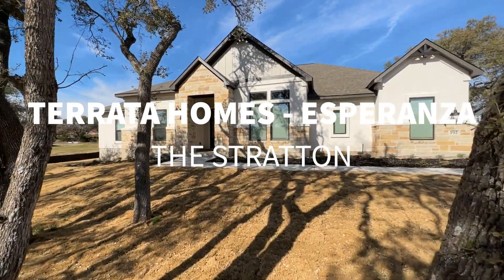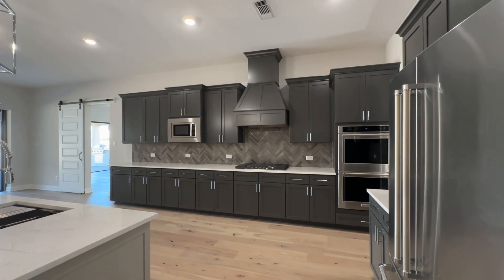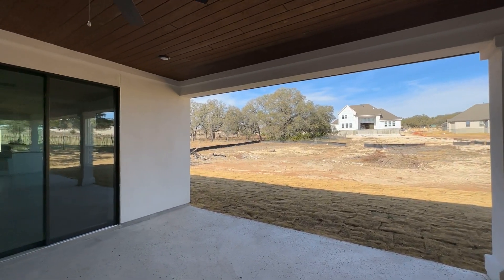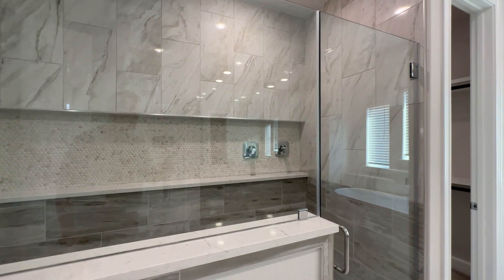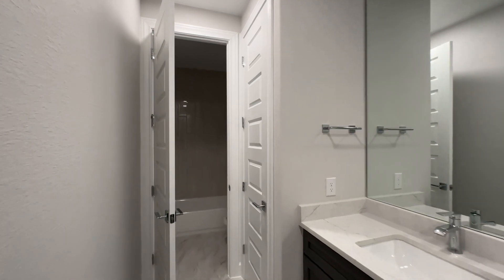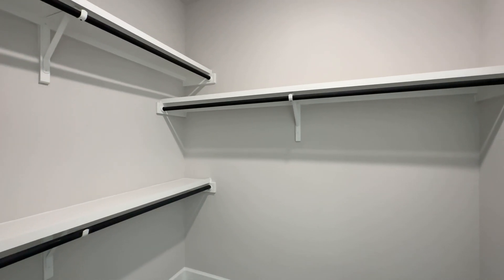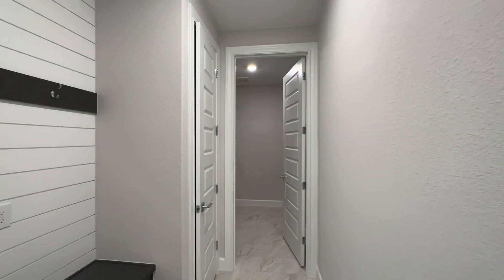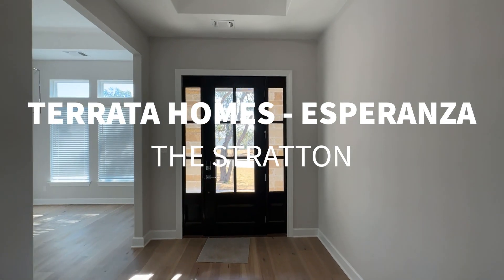Terrata Homes @ Esperanza in Dripping Springs, Tx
This video walkthrough is the 3643SF Stratton Model from Terrata Homes in the Esperanza Community in Dripping Springs, Tx just outside Austin. If you are moving to Austin Texas in 2023 this would be a great community to consider buying in. Terrata homes is LGI Home's luxury division and they make every home look like a custom job.
The base price of this home in Esperanza is $949,900. The Esperanza Community is Texas Hill Country at it's finest. Dripping Springs is known for it's vibrant array of breweries and distilleries, it's hill country charm as well as it's highly acclaimed school district and great weekend getaways. Downtown Austin is only 40 minutes away!! Total price does vary based upon upgrades and lot premiums.

🤔Thinking of moving to the Austin area? Let us help!🤠
🏠 I'd love to help you navigate this Austin Texas market for new construction or resale homes.